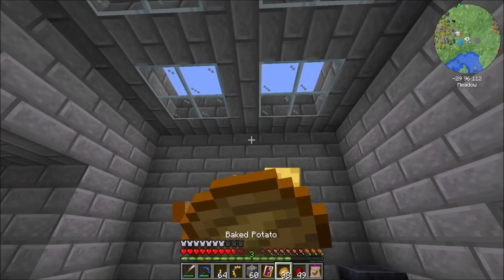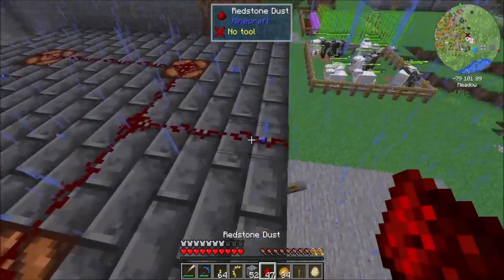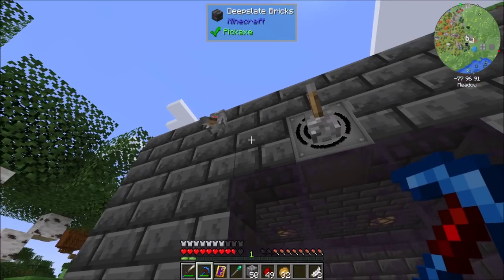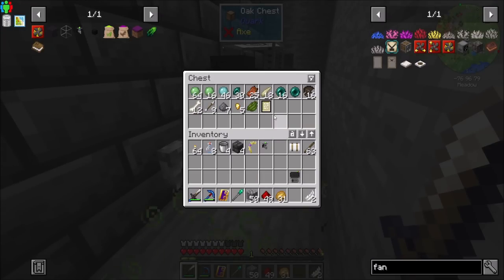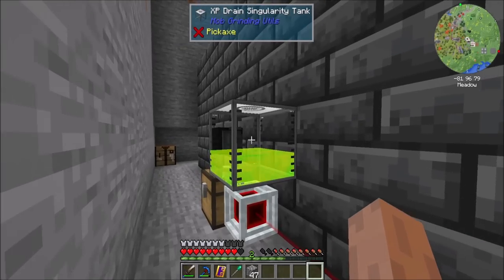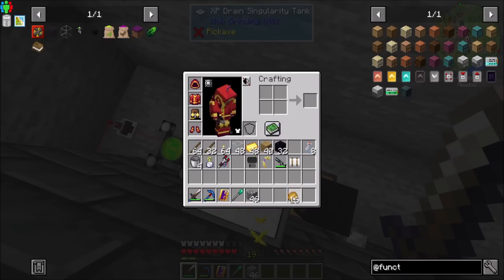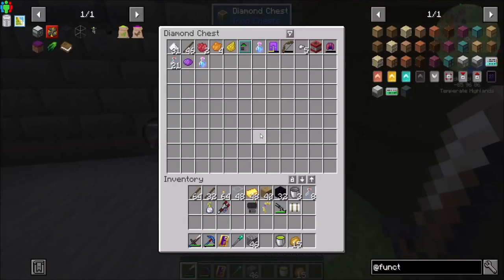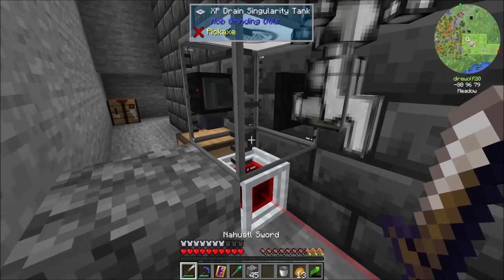Lets Play S11E18 Mob Farm Logistics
Getting the mod farm all sorted out. See what I did there?